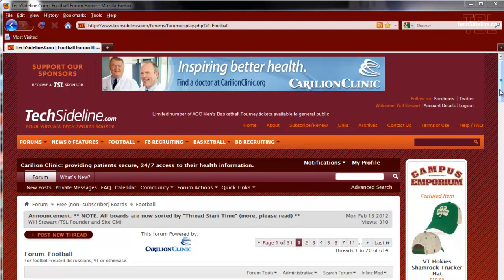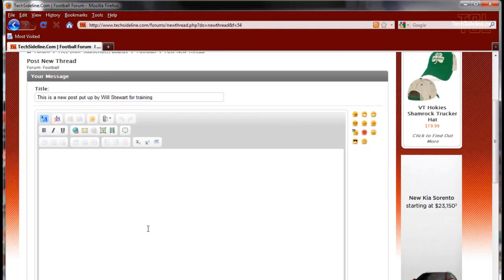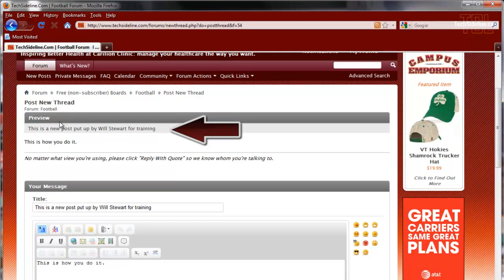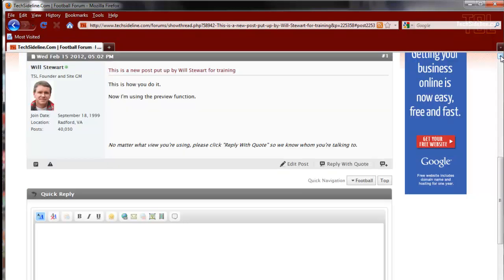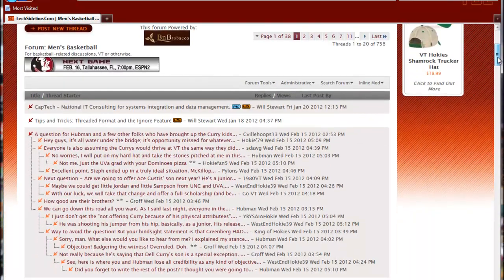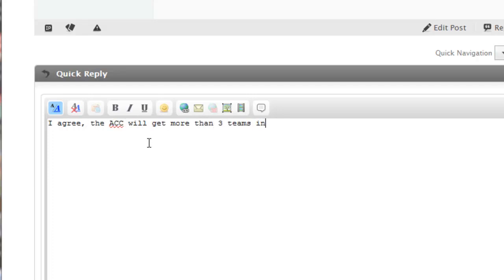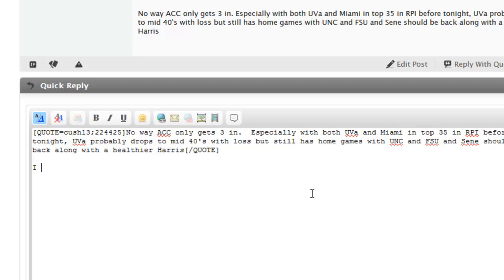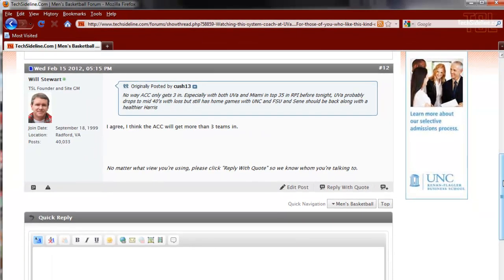How to Post on the New TechSideline.com Message Boards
This video provides instructions for how to post on TechSideline.com's new vBulletin message boards. For an introduction to the boards, see our video at: